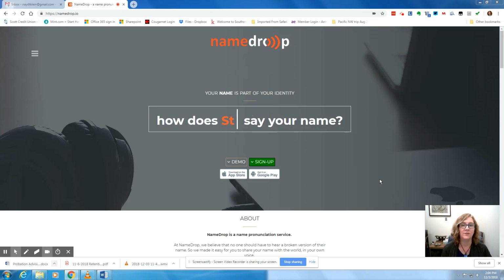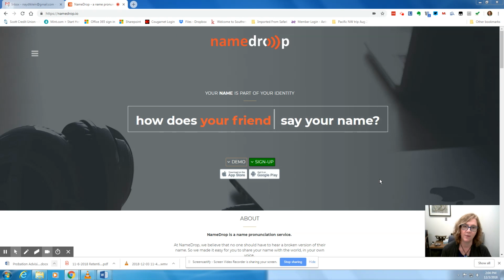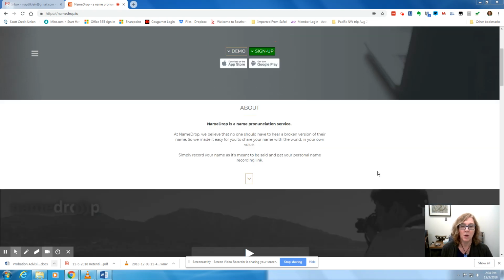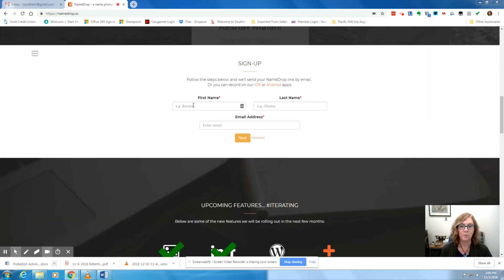Campaign to Retain: Pronouncing Student Names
How can your students listen to you pronounce your name? How can you listen to your students pronounce their names?

NOTE: NameDrop does ask for a login to record as of Aug 2021.